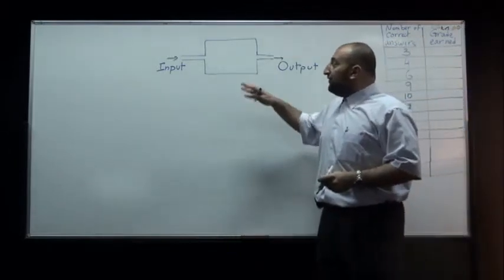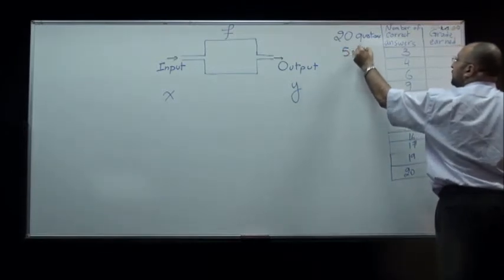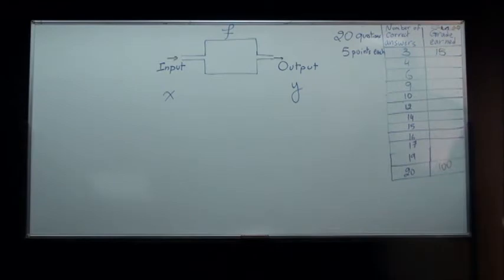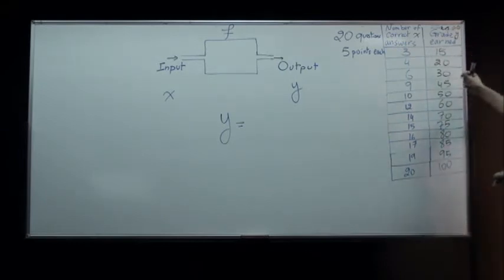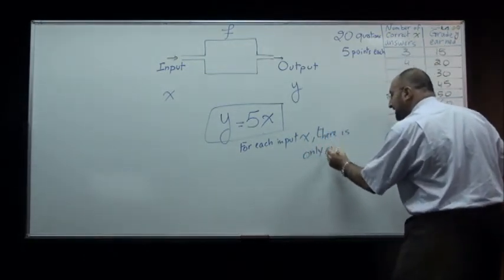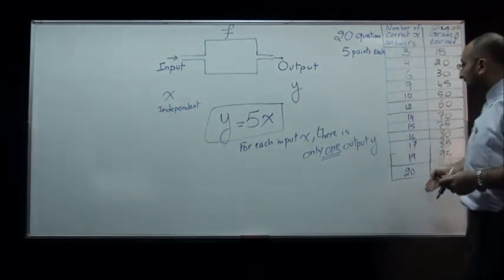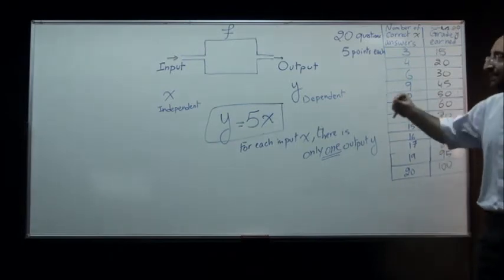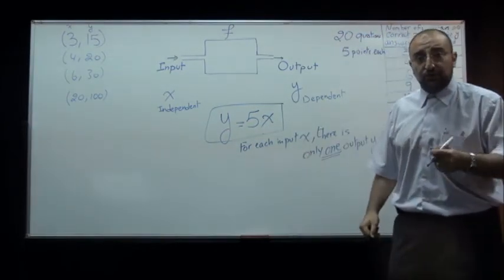Functions Part 1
A brief introduction to functions